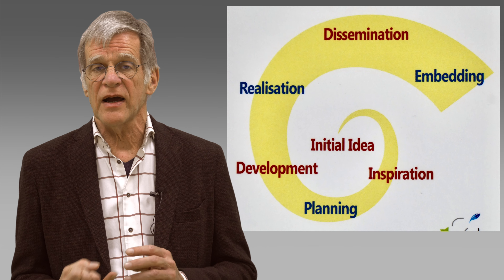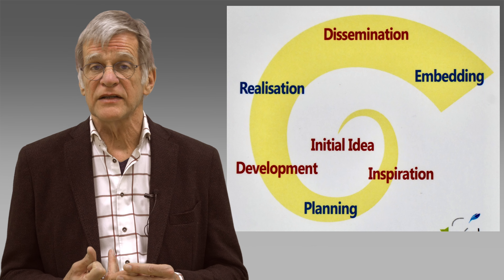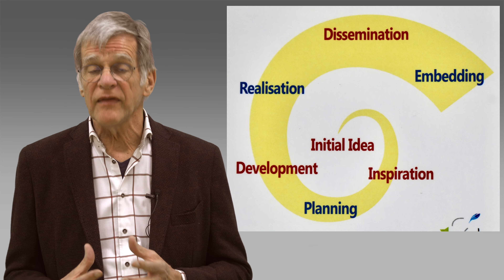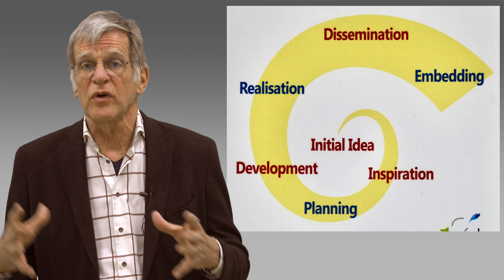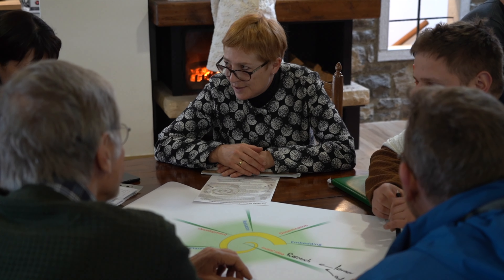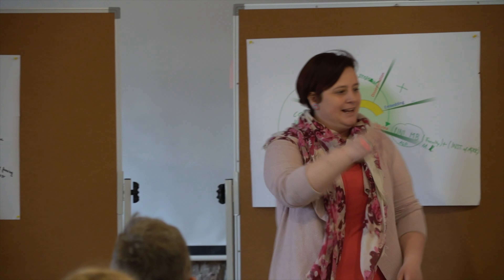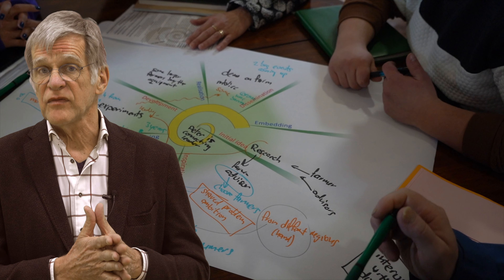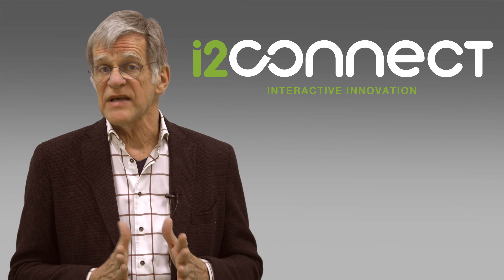The Spiral of Initiative/Innovations - Tools for analyzing networks (i2connect 2/4)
Projects or networks evolve through different phases, each with different actors and activities. In this video, Eelke Wielinga explains the seven steps of the Spiral of Initiatives, starting with the initial idea and ending with the embedding phase. This helps you to see where you are in your project.In i2connect, this tool is used to understand the processes behind the innovation cases. Where did it begin? How did it develop? Where were the difficult moments? How did the project partners overcome the problems?